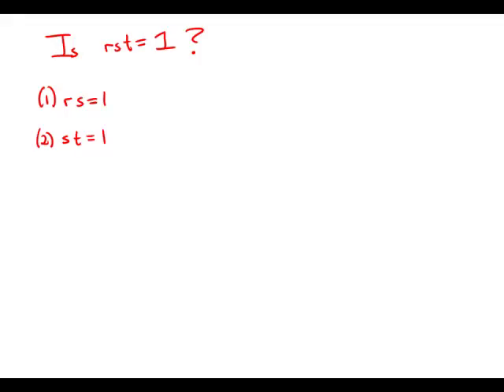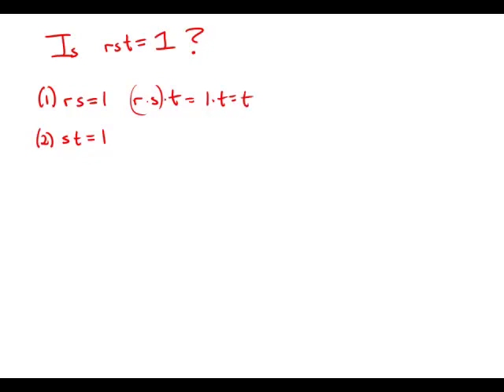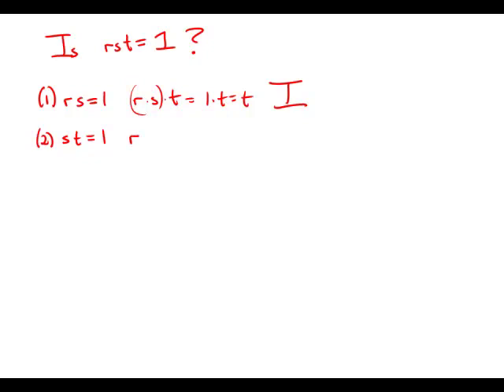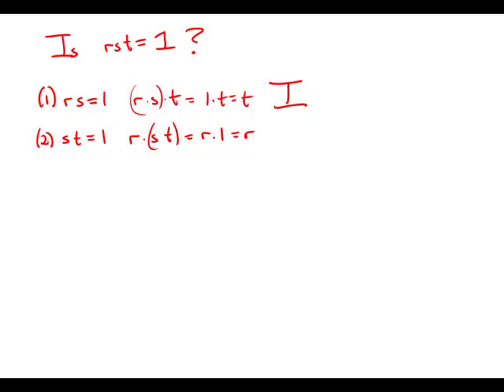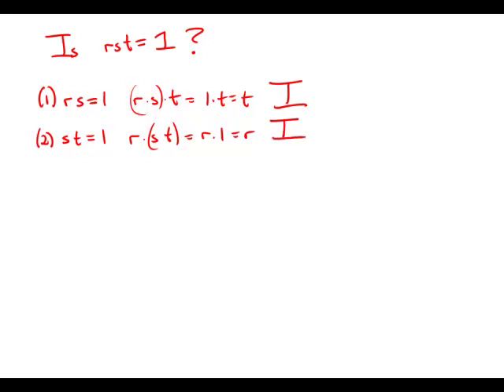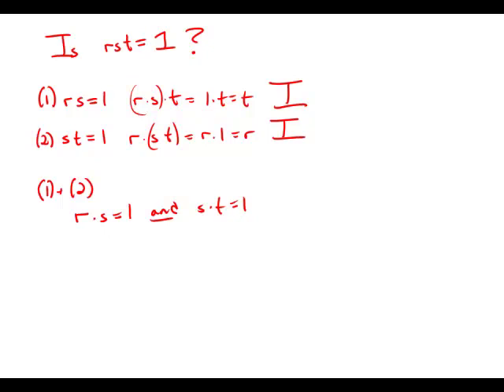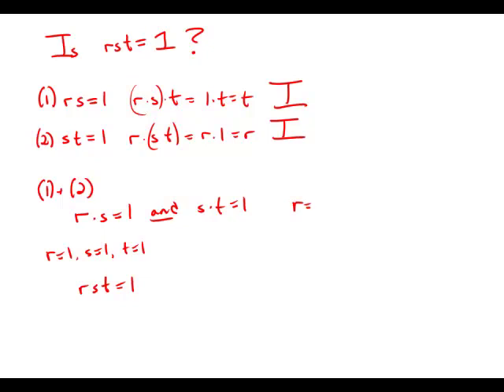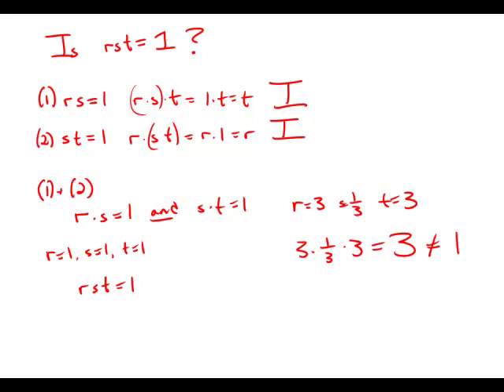GMAT Official Guide 12: Data Sufficiency 95